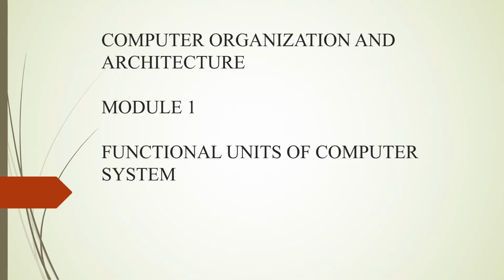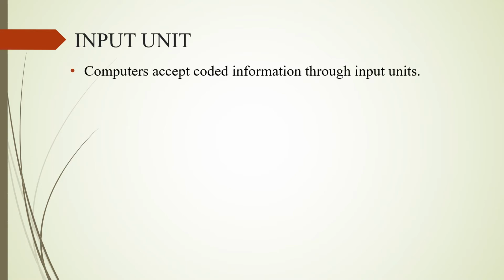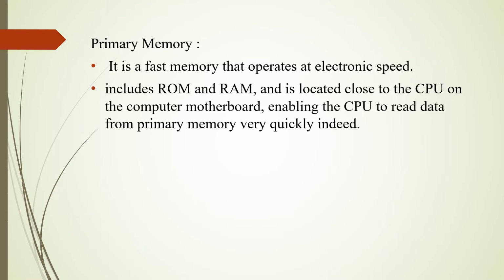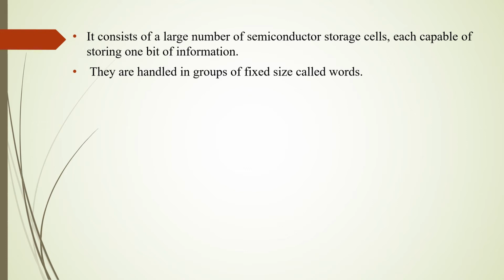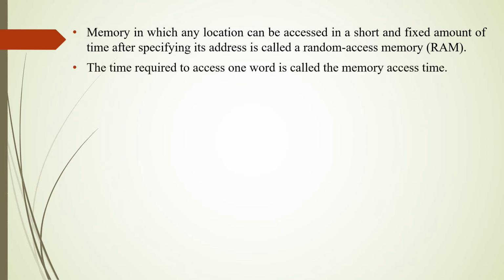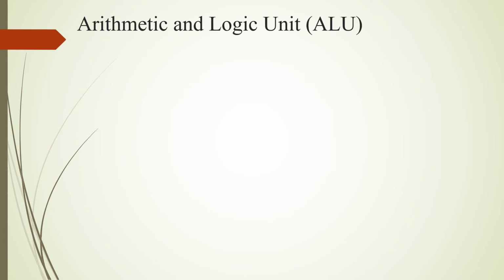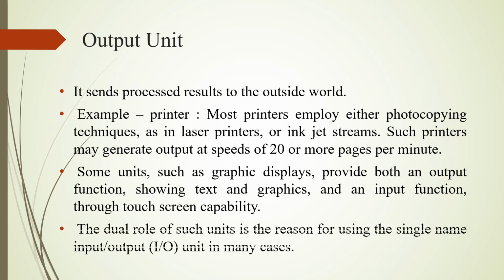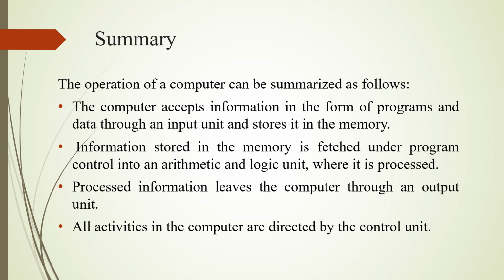CO&A MODULE 1 Functional Units of Computer System